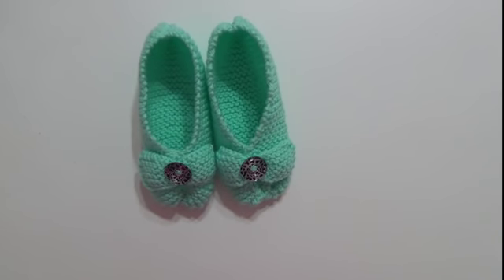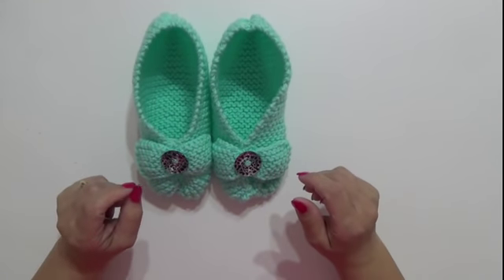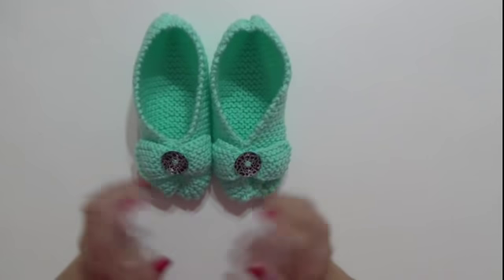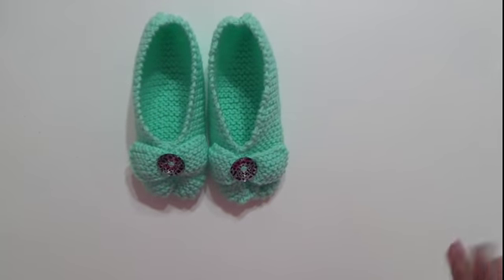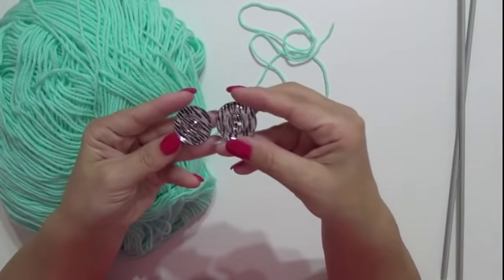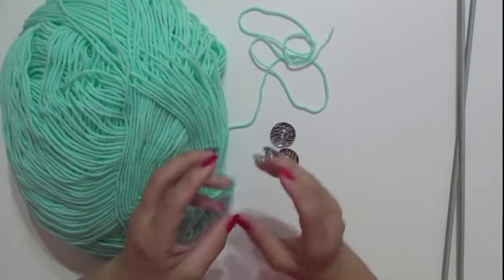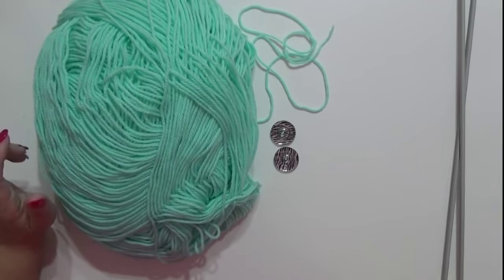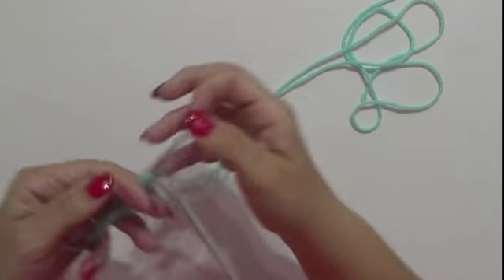Scarpine mille e una notte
CONTATTI : FACEBOOK GIUSY BARILLA
IL MIO GRUPPO … CREANDO CON STELLINA E LE SUE STAR

UNCINETTO: SCARPINE MILLE E UNA NOTTE
MISURA 36/37
PER REALIZZARE QUESTE SCARPINE  / . HO  UTILIZZATO 50 GR DI LANA  ,
POTETE USARE VARI COLORI ….
 FERRI N 5 , UNCINETTO N. 5